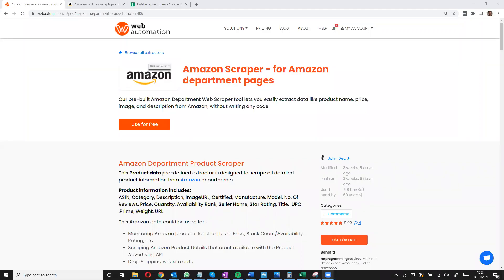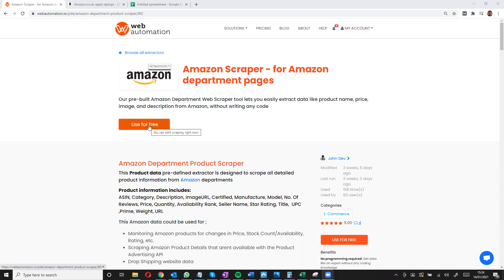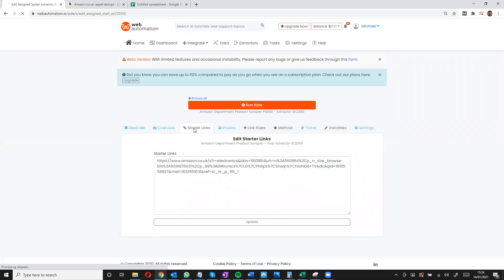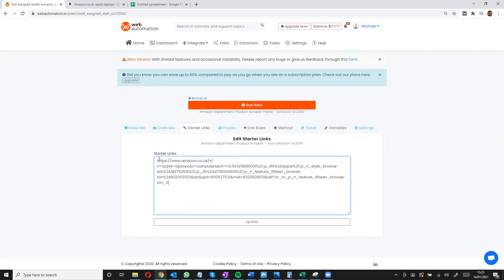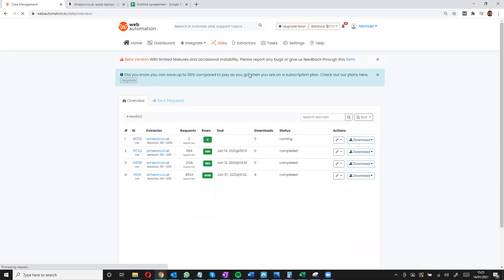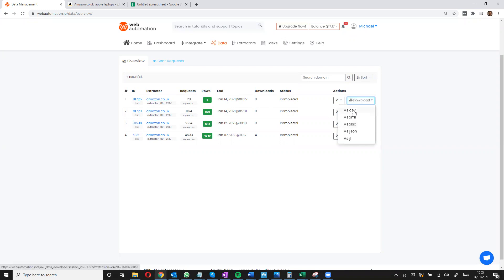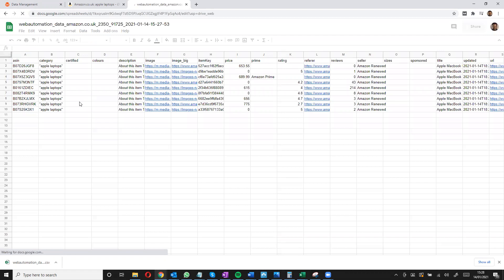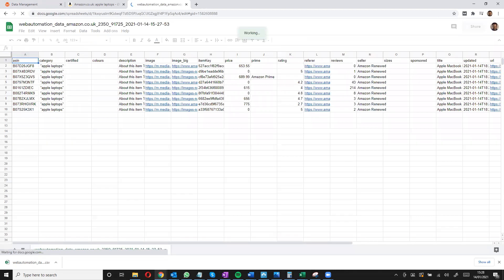Scrape Amazon product details for free in a few seconds, no code (2022)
Using webautomation.io extract Amazon product details easily extract data like product name, price, image, and description from Amazon, without writing any code with one click

Our Amazon scraper will get the below information:
Product information includes:
ASIN, Category, Description, ImageURL, Certified, Manufacture, Model, No. Of Reviews, Price, Quantity, Availability Rank, Seller Name, Star Rating, Title,  UPC ,Prime, Weight, URL

This Amazon data could be used for ;

- Monitoring Amazon products for changes in Price, Stock Count/Availability, Rating, etc.
- Scraping Amazon Product Details that aren't available with the Product Advertising API
- Drop Shipping website data